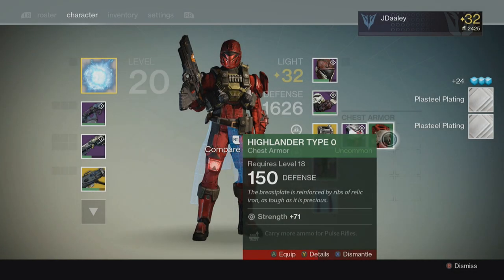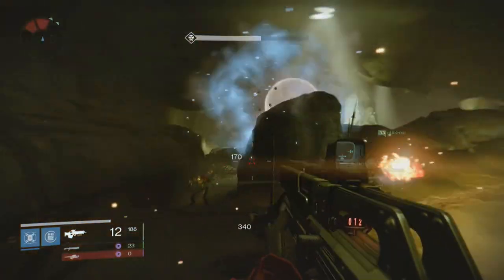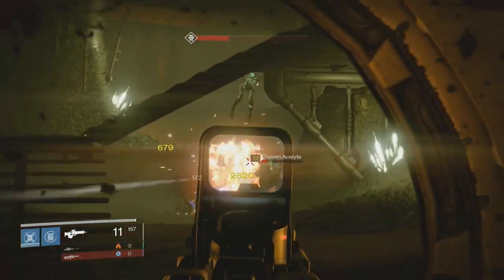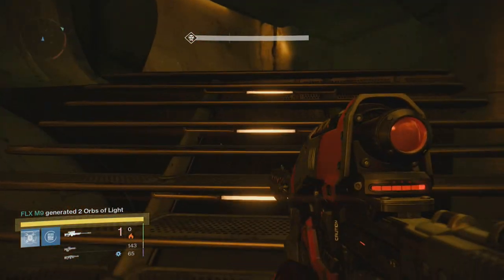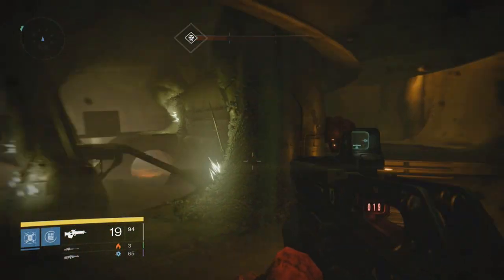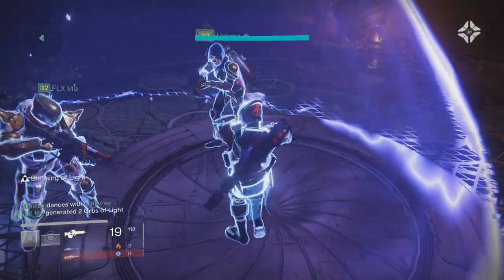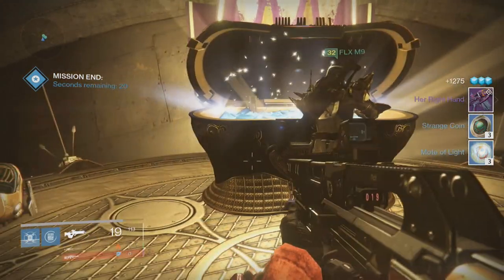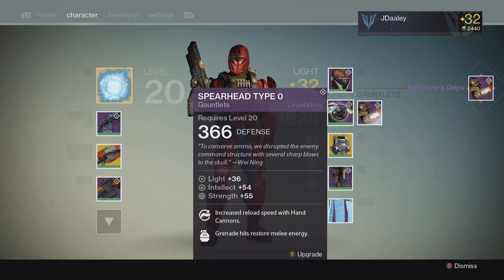Prison of Elders Level 32 - Easiest way to kill the "Wretched Knight!"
Just a little tutorial for the Prison of Elders Wretched Knight boss fight.

You read the description.. You have too much time on your hands.. But.. THANKS!:D